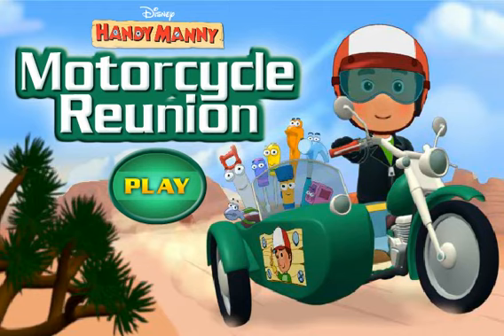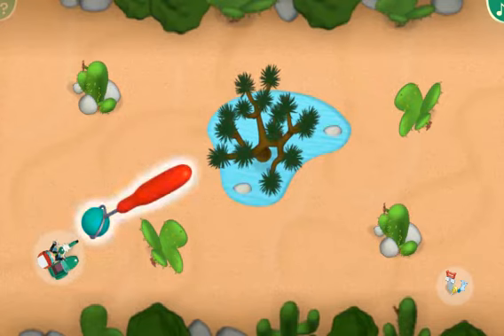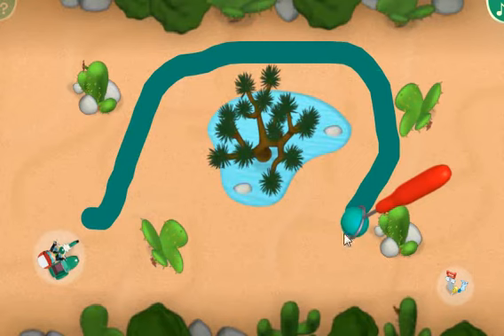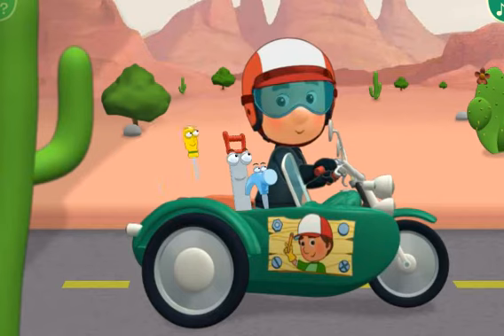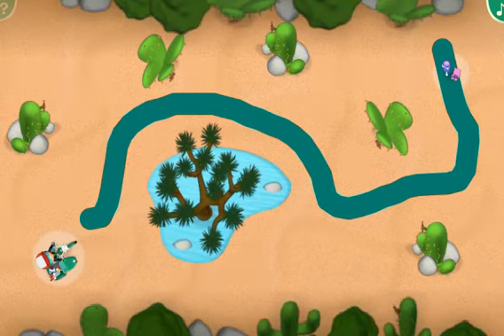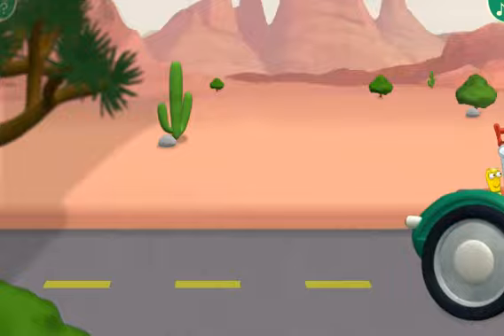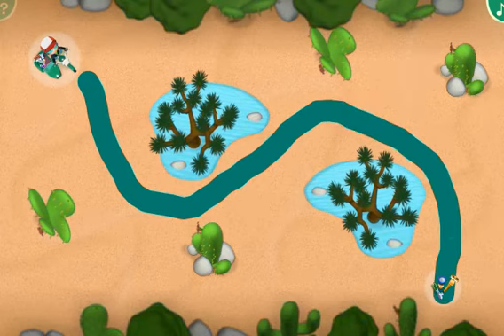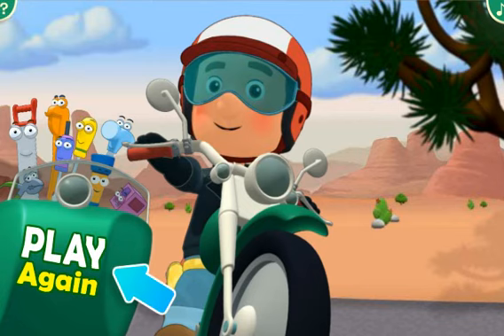Handy Manny: Motorcycle Reunion/Умелец Мэнни на Мотоцикле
Инструменты Умельца Мэнни растерялись в пустыне. Теперь наш мальчик должен найти и собрать их. Мэнни будет путешествовать на своем зеленом мотоцикле. Помогите ему добраться к каждой группке инструментов, где бы они не небыли. Для этого вам нудно проложить путь, по которому и будет ехать Мэнни. Старайтесь выбирать самый короткий и ровный путь, таким образом Мэнни подберет инструменты намного раньше. Для начале он заберет пилку, молоток и крутик. В следующем путешествие он будет ехать в поисках рулетки и вертика. И в конце, его путешествие на мотоцикле будет в поисках щипцов, фонарика и ржавика. Помогите Мэнни пройти все испытания и найти все инструменты. Удачи!